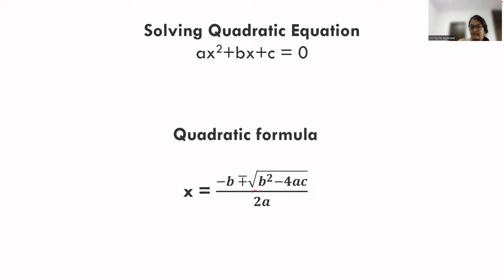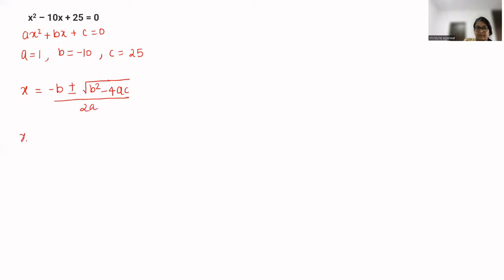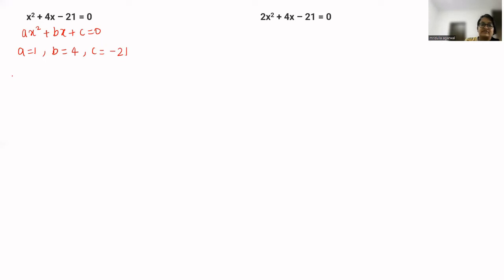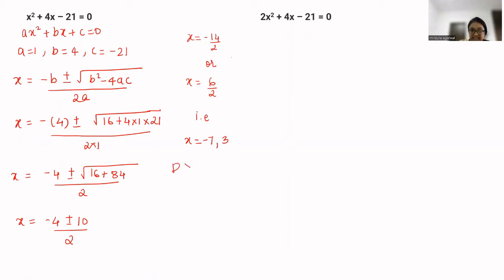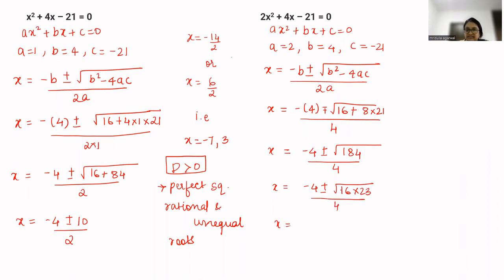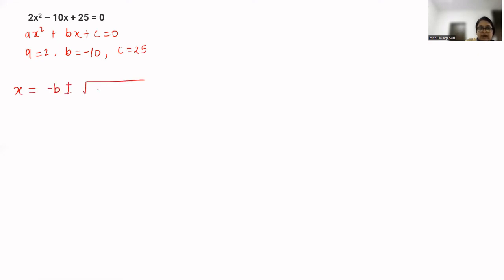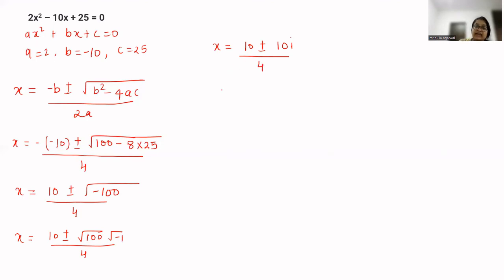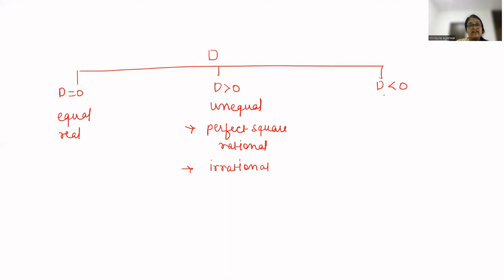Factorizing Quadratic Equations using Quadratic formula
Video will explain how to find factors of quadratic equation using Factorization method

QUADRATIC EQUATIONS
CLASS 8
CLASS 9
CLASS 10
CLASS 11
CLASS 12